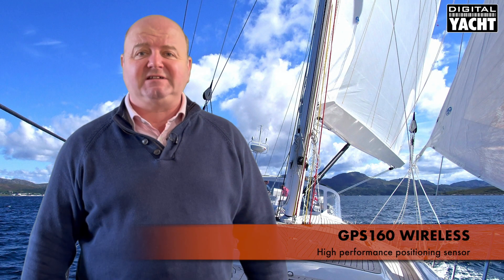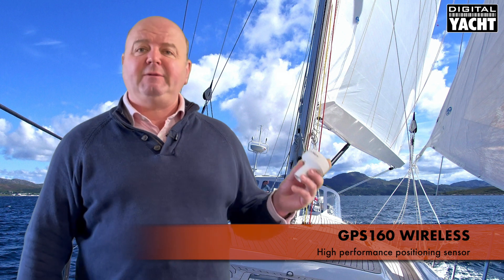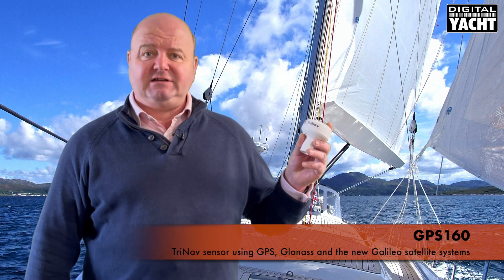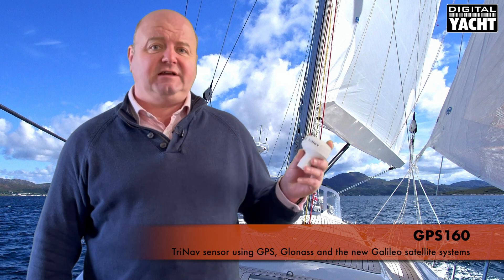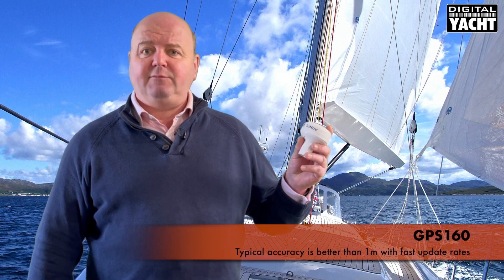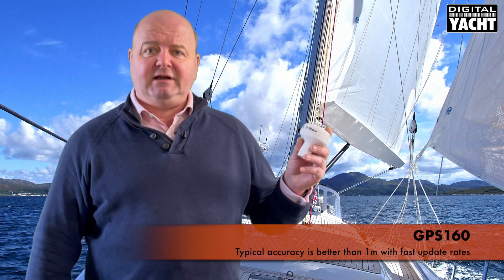GPS160 Wireless - Digital Yacht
The GPS160 Wireless combines our high performance TriNav positioning sensor with our WLN10 Smart Wireless NMEA Server for wireless navigation with tablets and iPads